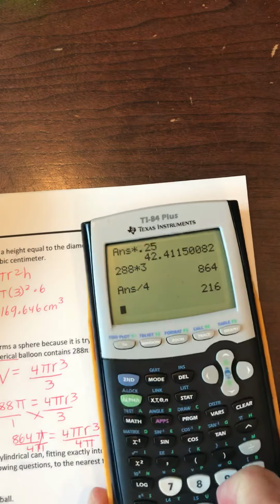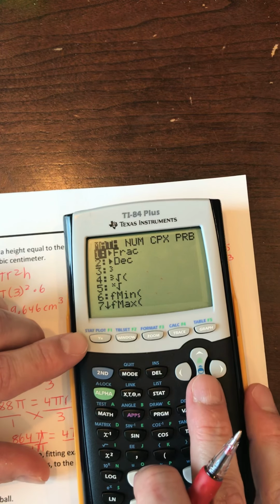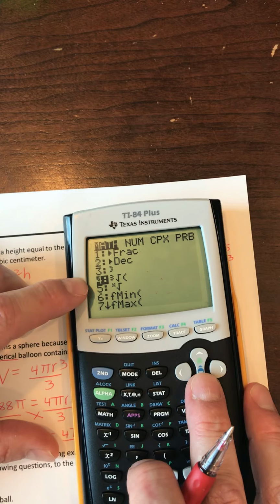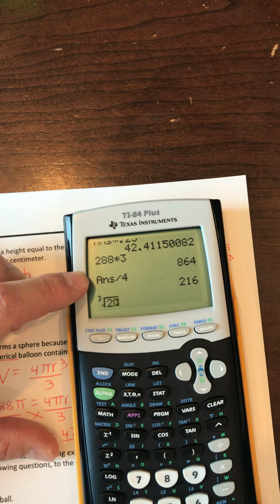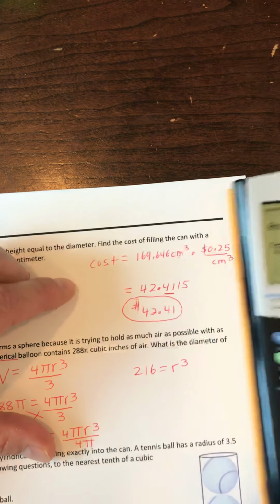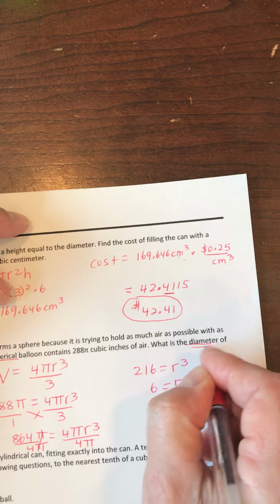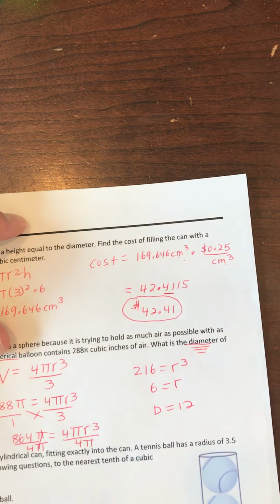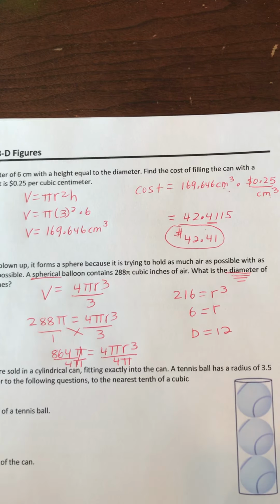Modeling 3D 4.7.20